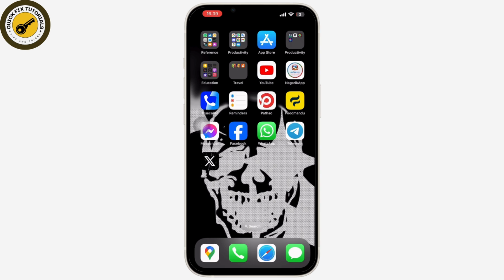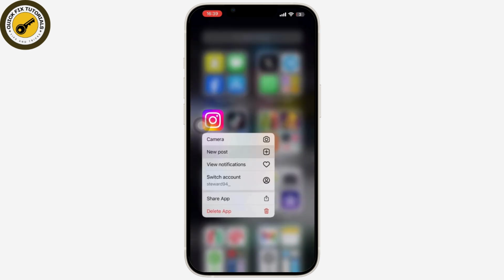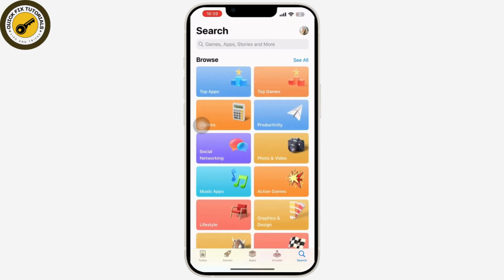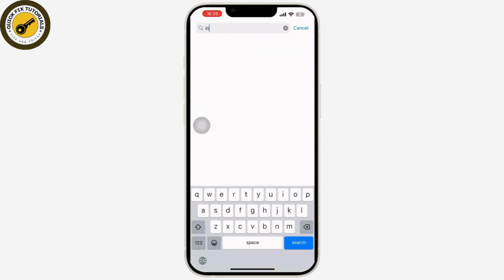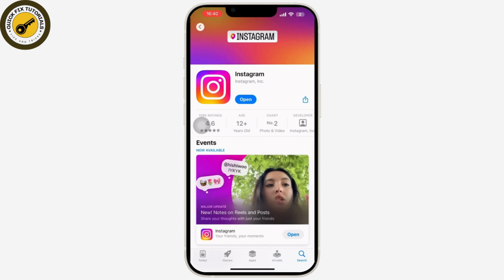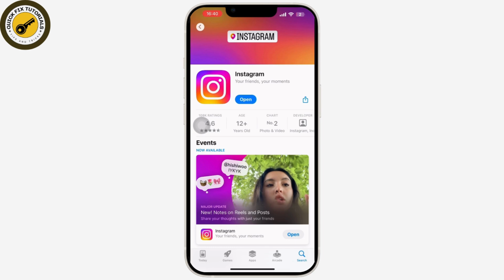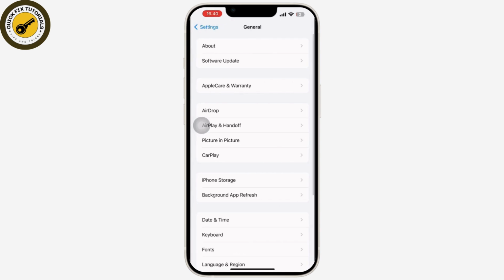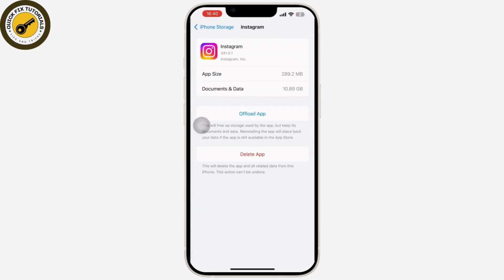How to Fix Instagram Crash Problem (2024)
Quick Steps on How to Fix Instagram Crash Problem. Easily Learn How do I stop Instagram from crashing with the help of this video.

instagram crash problem
instagram crash problem today
how to fix instagram crash problem
instagram auto crash problem
instagram automatically closing problem
instagram problem
instagram keeps stopping problem
instagram not working
instagram crashing problem

Is your Instagram app crashing constantly? Don't worry, you're not alone! In this video, @QuickFixTutorials will guide you through several effective solutions to fix Instagram crashing issues on your device.

Timestamps:

00:00:00 - Introduction
Learn how to fix the Instagram crash problem with these easy steps.

00:00:08 - Restart Your Device
Power off your device, wait a few seconds, and turn it back on.

00:00:15 - Reinstall Instagram
Delete Instagram from your device and redownload it from the App Store.

00:00:25 - Check for Updates
Search for Instagram in the App Store and check if there are any updates available.

00:00:35 - Update Instagram
Update Instagram if an update is available in the App Store.

00:00:45 - Reinstall via Settings
Go to Settings - General - iPhone Storage, find Instagram, and reinstall the app.

00:01:00 - Conclusion
You should now have fixed the Instagram crash issue.